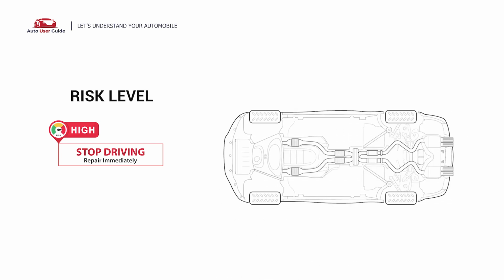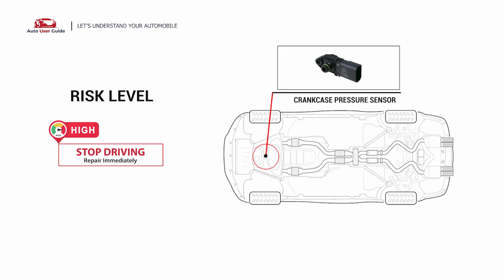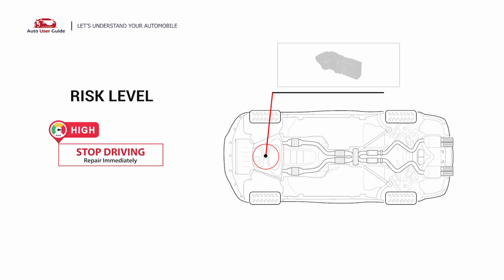What is P052E : Engine Error Code Causes Explained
The P052E engine code indicates an issue with the Turbocharger Boost Control Solenoid "B" circuit. This generally refers to a malfunction in the solenoid or its electrical circuit that controls the boost pressure from the turbocharger. If the solenoid fails, it can lead to incorrect boost pressure, which affects the engine’s performance.

🛠 Topics Covered: ✅ What P052E means and the role of the turbocharger boost control solenoid in regulating turbo boost pressure 🔍
✅ Common causes, such as a faulty solenoid, damaged wiring, or vacuum leaks ⚡
✅ Symptoms like poor acceleration, poor fuel economy, check engine light, or erratic boost pressure 🚗
✅ How to diagnose and fix P052E by inspecting wiring, testing the solenoid, and replacing the faulty components 🛠️

If left unchecked, a P052E code can cause performance issues such as sluggish acceleration, reduced engine power, and even engine damage due to improper boost control. It’s important to inspect and repair the turbocharger boost control solenoid to maintain the optimal performance of your vehicle.